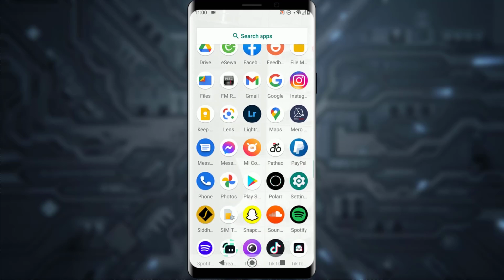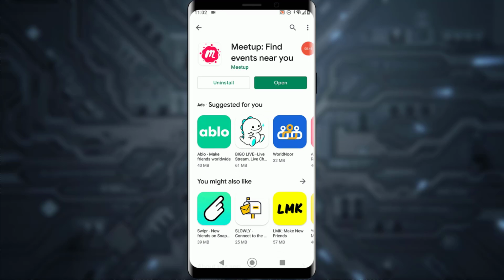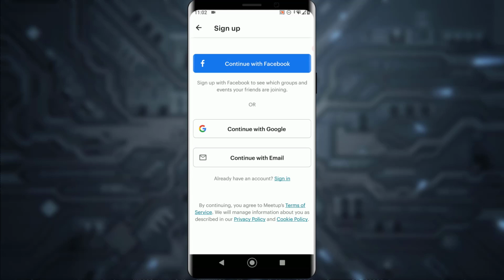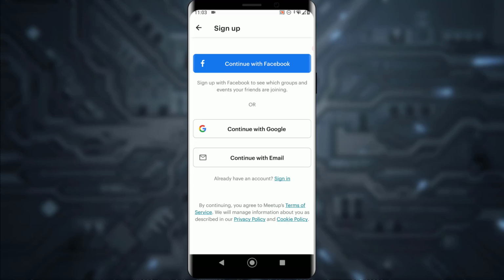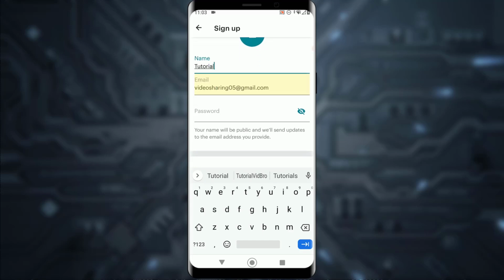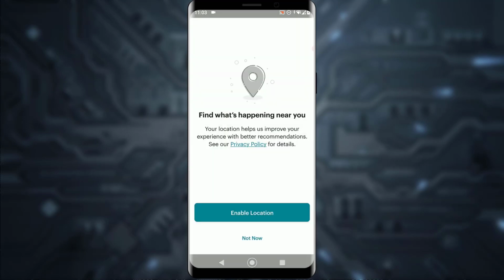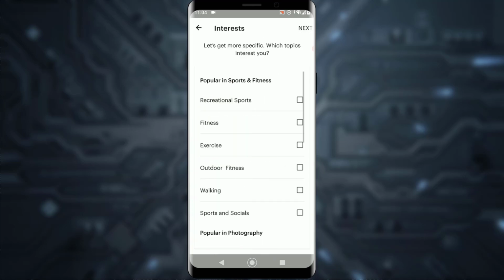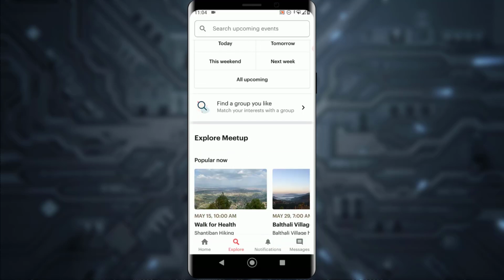Meetup : How to Download and Create New Account | Meetup App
The present tutorial depicts the step by step procedure for downloading the Meetup and creating a new account. By creating a Meetup account, you can create groups and connect with people having similar interests.
Go through the steps listed below in order to download and create a new Meetup account:
1. Open the play store or app store in your mobile phone and search for Meetup.
2. Once, the app is displayed, download it by tapping on the Install or Get icon besides it.
3. Tap on the Sign up button and select the desired mode of login.
4. For ease, you can go for Continue with email and enter your personal details as required.
5. Tap on Sign up button on the bottom of the page.
6. Then, enable your location and select your areas of interest.